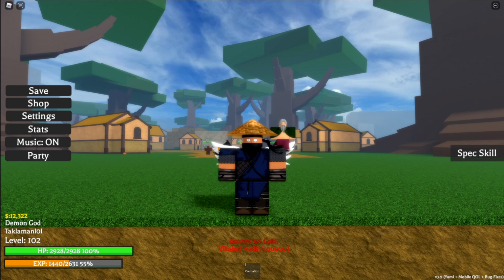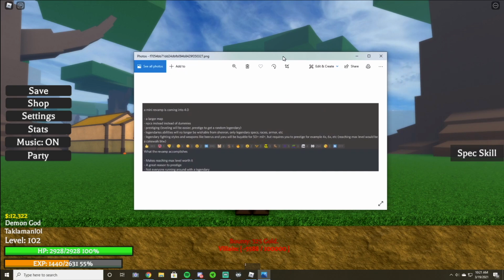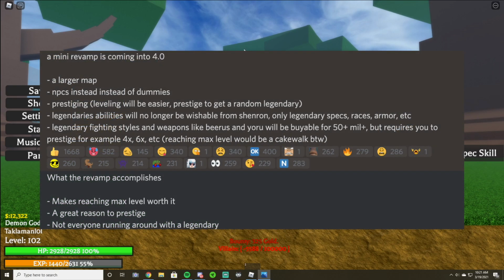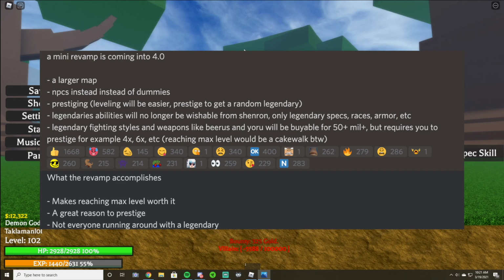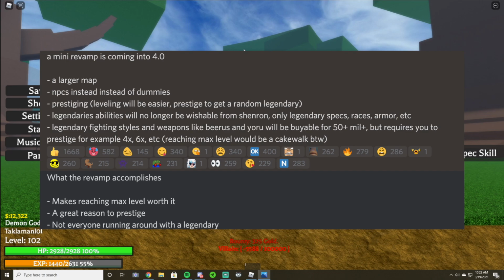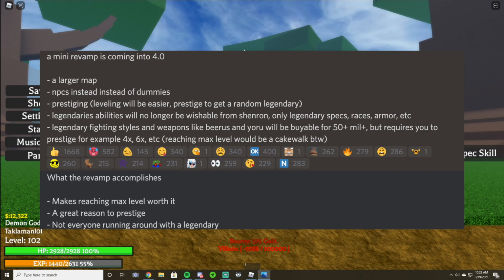(IMPORTANT) Watch This Video Before Update 4.0 in Project XL!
Pretty big changes are coming to Project XL watch this video to know everything about the upcoming update! Hope yall enjoy:)

I'll be doing devil fruit giveaways almost every day on the stream, but I'll be doing my next big giveaway when I hit 2000subs.

             Better Days